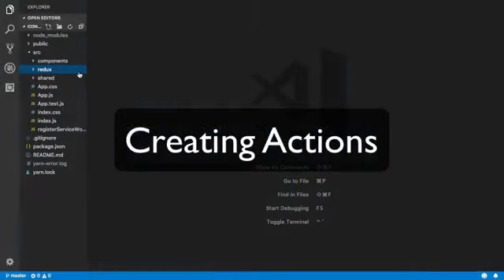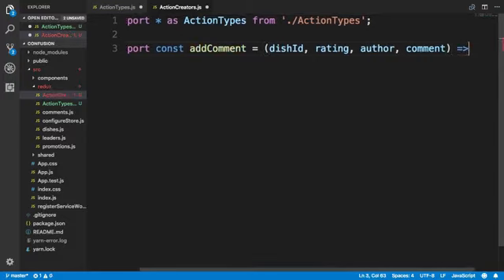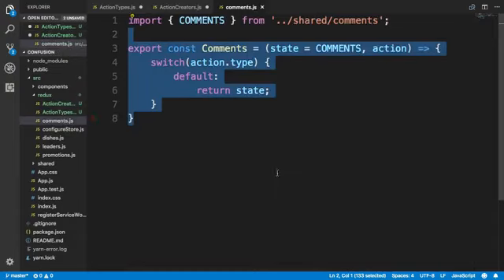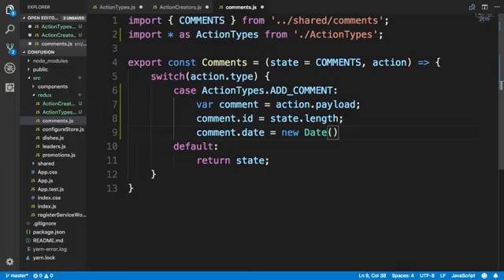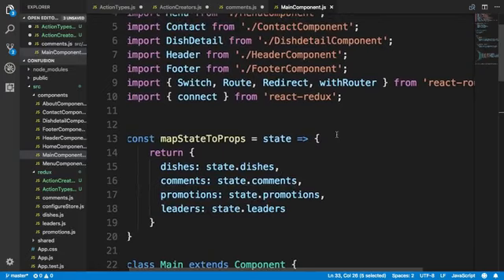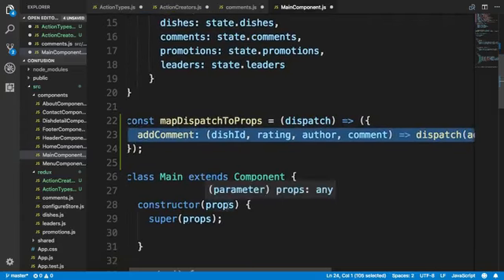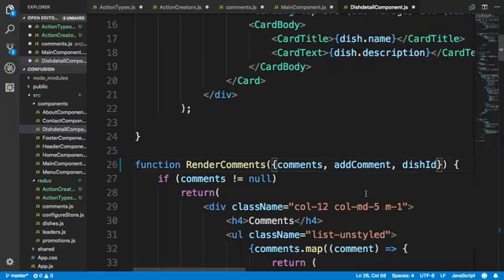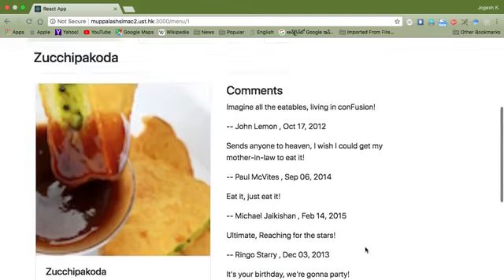51. Exercise Video Redux Actions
51. Exercise Video Redux Actions